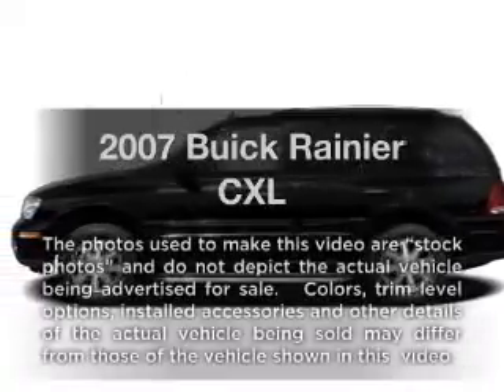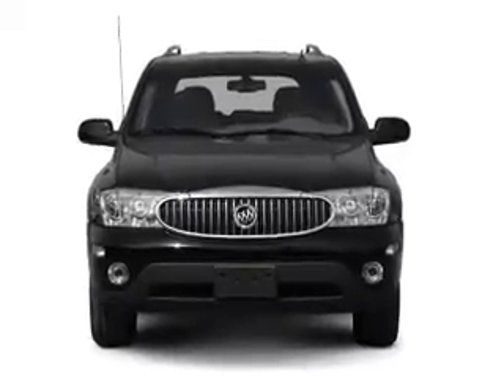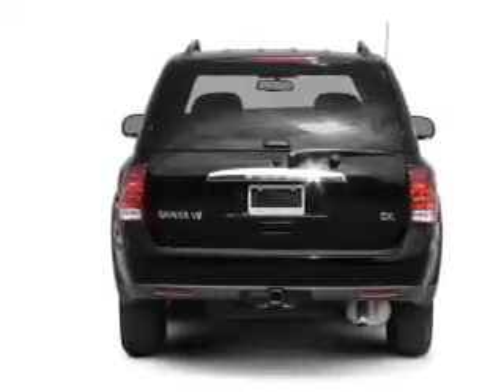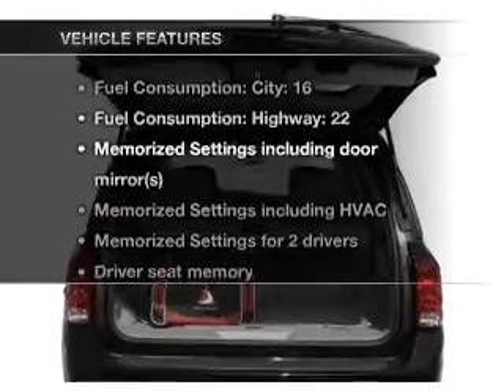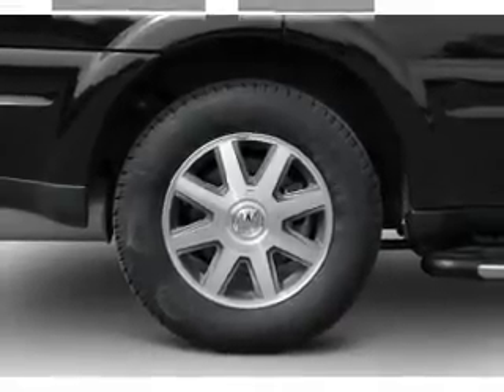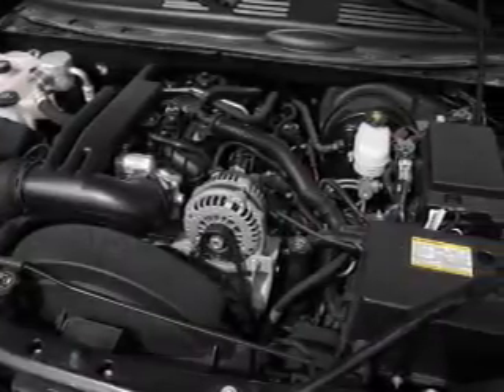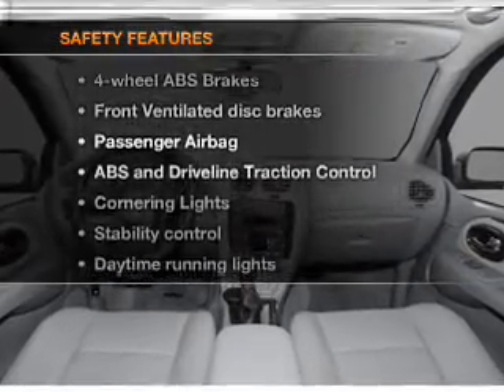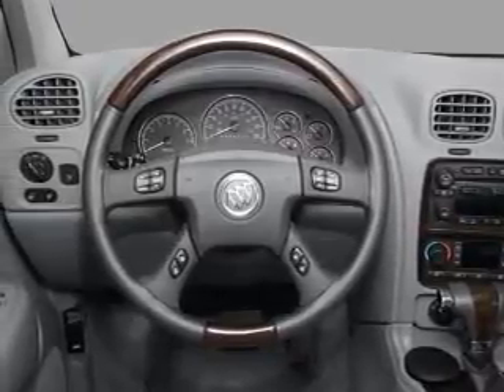2007 Buick Rainier - Stafford TX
Year: 2007
Make: Buick
Model: Rainier
Trim: CXL
Engine: 4.2 liter inline 6 cylinder 24 valve
Transmission: 4-Speed Automatic
Color: Graphite Metallic
Mileage: 67194
Address:
12053 Southwest Freeway